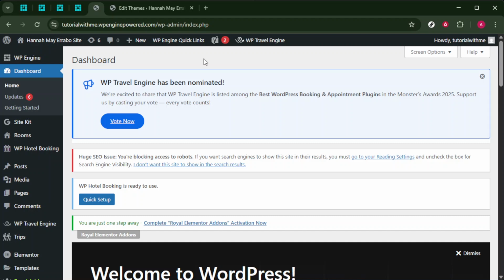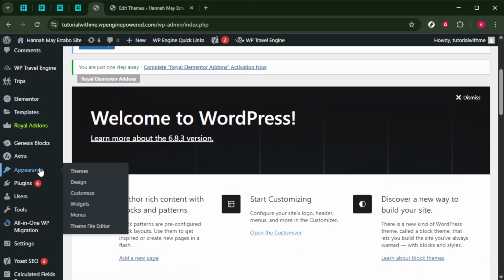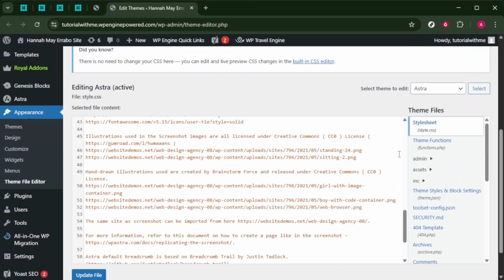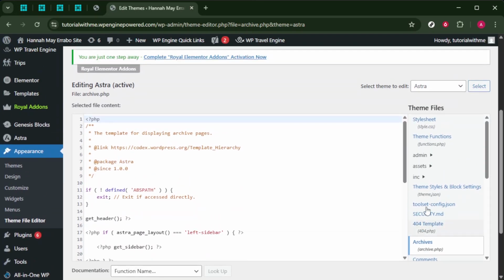How To Set A Wordpress Login On Wp Engine | 2025 | Step-by-Step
🔐 Learn how to set up a WordPress login on WP Engine with this step-by-step guide! Easily access your dashboard and manage your website securely. ⚙️✨